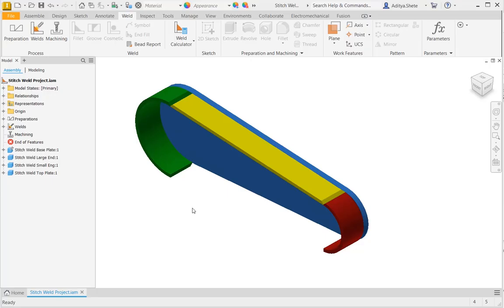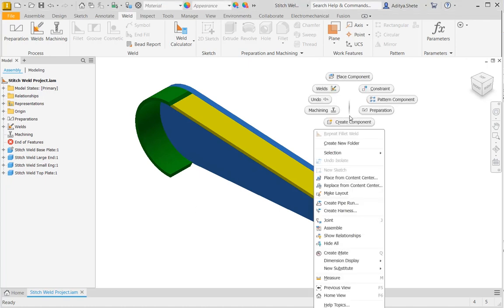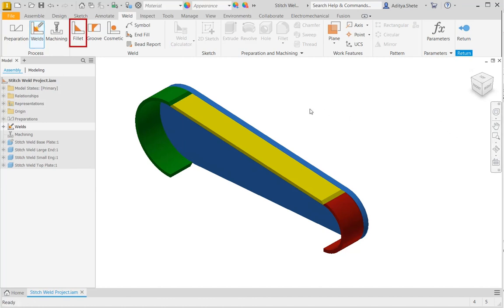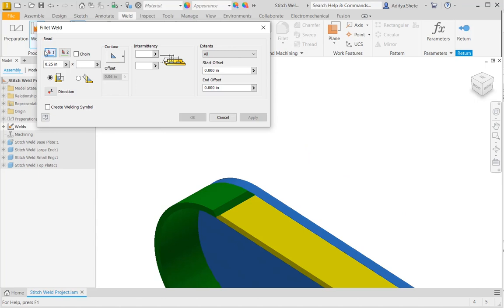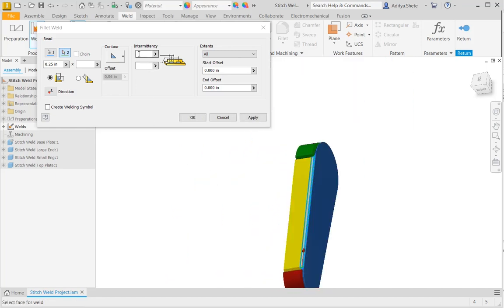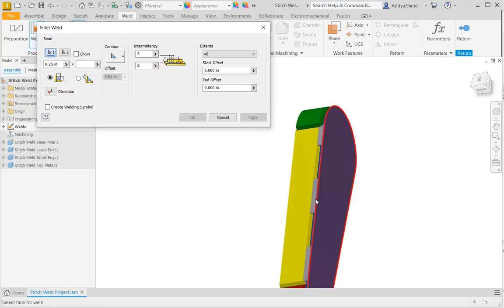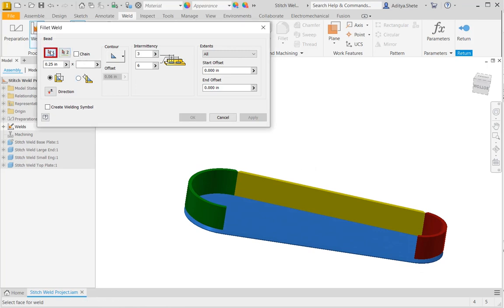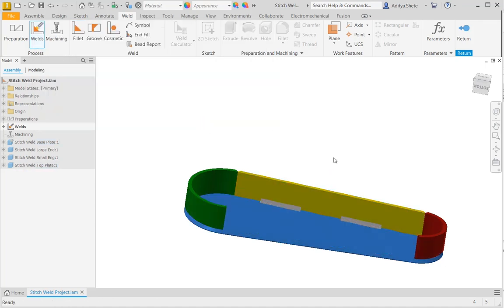Autodesk Inventor Tutorials: How to Create Stitch Weld in Weldments?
Explore a world of CAD mastery with I GET IT by Tata Technologies! In this Tech Tip tutorial, we’ll guide you through creating stitch welds in weldments using Autodesk Inventor—a crucial feature for achieving strong and precise welding joints in your designs. Whether you’re a beginner or an experienced user, this video will help you enhance your skills and streamline your design process.

What You’ll Learn:

Introduction to Stitch Welds: Understand the purpose of stitch welds and their importance in structural design and fabrication.
Step-by-Step Stitch Weld Creation: Learn how to efficiently create stitch welds in Autodesk Inventor, ensuring precision and strength.
Optimizing Weldment Designs: Discover techniques to manage weldment designs effectively, saving time and improving outcomes.
Workflow Enhancements: Explore tips and tricks for using Autodesk Inventor to simplify and accelerate your welding projects.

Why Watch?

Autodesk Inventor is a leading tool for mechanical and structural design. Mastering stitch welds not only improves the functionality and durability of your designs but also enhances your ability to handle complex welding projects with confidence.

Fabrication Engineers: Optimize your welding designs and improve structural integrity.
CAD Designers: Expand your Autodesk Inventor skills and streamline your workflows.
Inventor Users: Gain deeper insights into weldment tools and advanced techniques for superior project outcomes.

About I GET IT by Tata Technologies

At I GET IT, we’re dedicated to providing high-quality online training for engineering professionals. From Autodesk Inventor to Siemens NX, SOLIDWORKS, and CATIA, our expert-led courses are designed to keep you ahead in the ever-evolving CAD landscape. Join us to upskill and accelerate your career in engineering design.

Unlock your potential with I GET IT by Tata Technologies—the ultimate resource for mastering CAD tools and driving innovation in engineering and design.